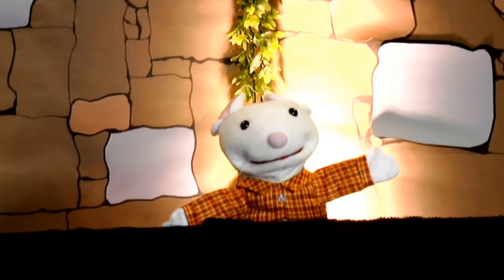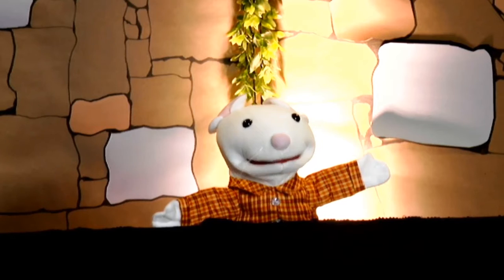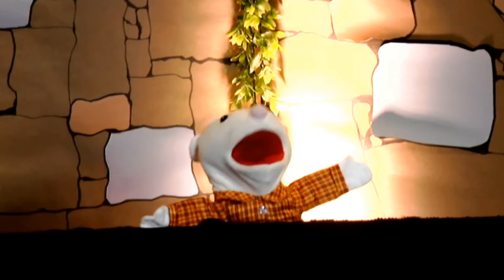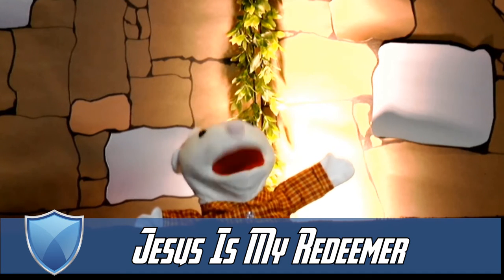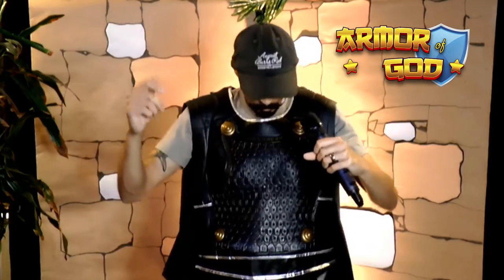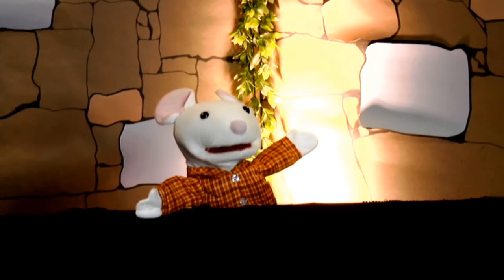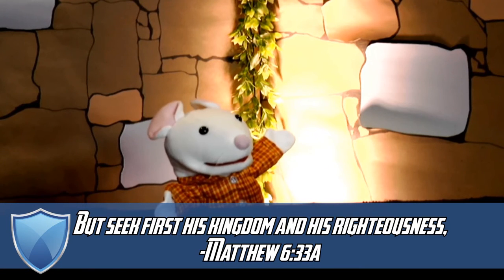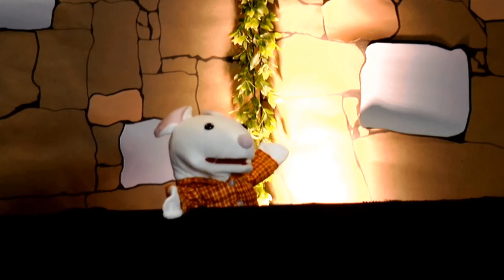Breastplate Of Righteousness // Armor Of God Week 3 // Hope Community Church Pico Rivera